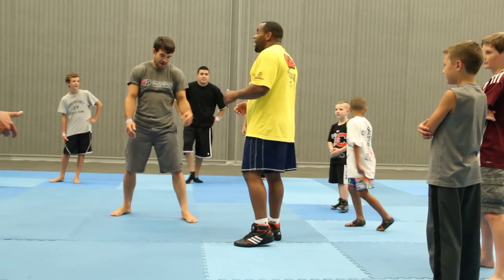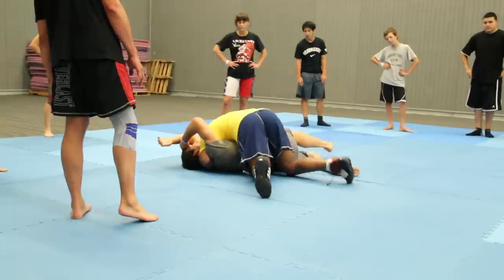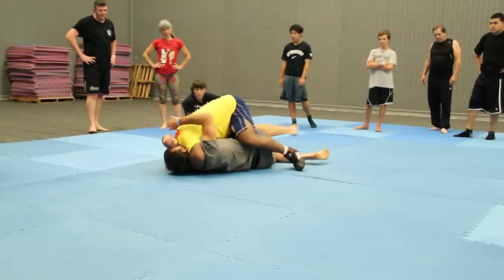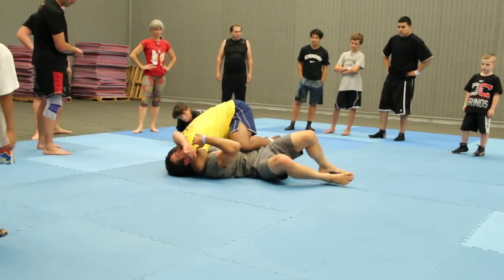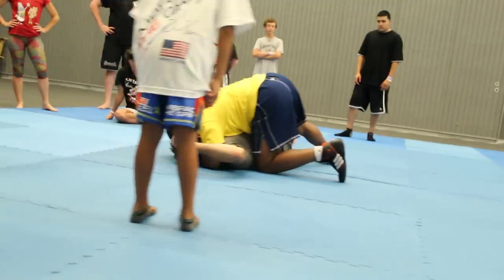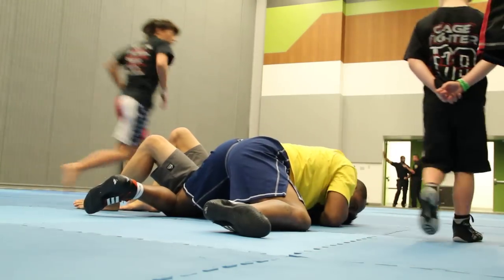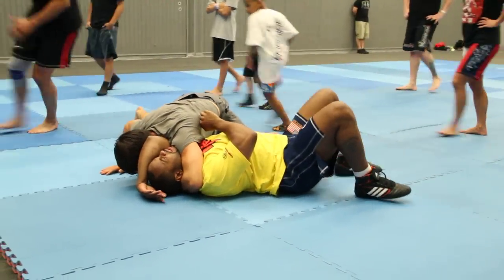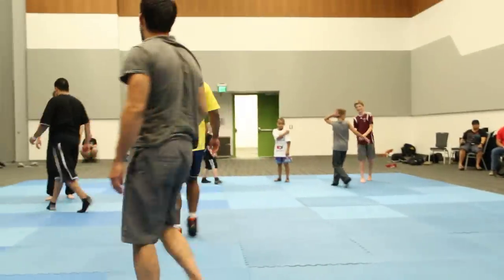Daniel Cormier Head & Arm Choke from the Mount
Daniel Cormier showing Head & Arm Choke technique at the Paradise Warrior Retreat event.

To train with MMA Best fighters and coaches February 7th-8th 2015